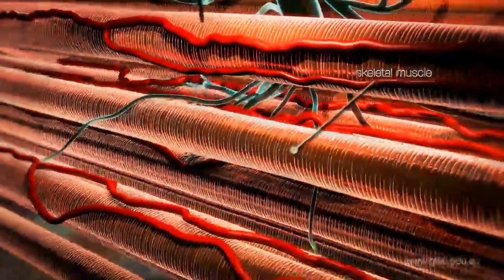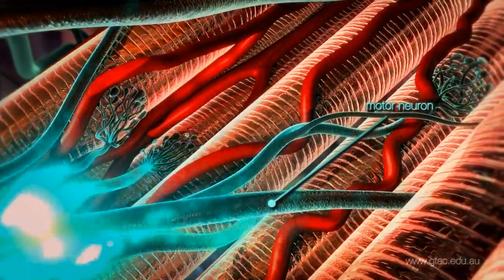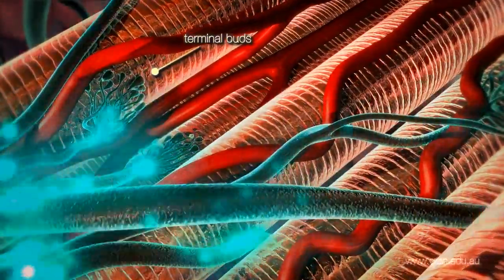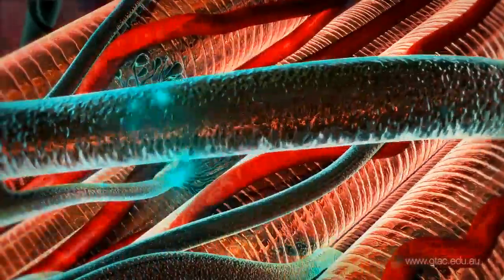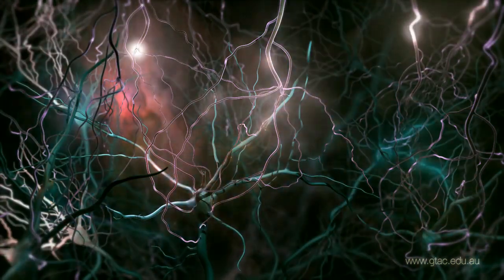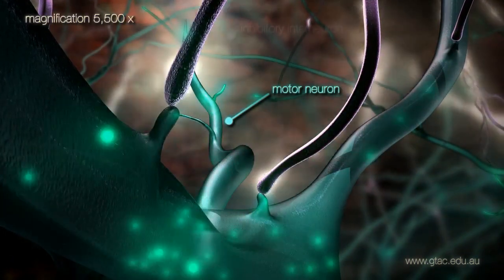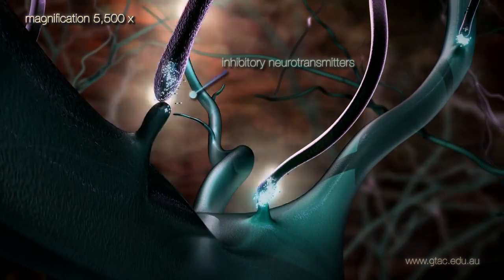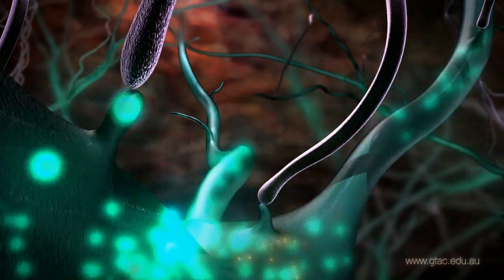Возбудитель столбняка Clostridium tetani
Движение наших добровольных мышц контролируется нашей центральной нервной системой. Эта анимация описывает процесс заражения Clostridium tetani и то, как токсин, который он выпускает, прерывает нервный контроль наших мышц, приводя к столбняку. Эта потеря мышечного контроля вызывает судорожные мышечные спазмы, характерные для столбняка, которые настолько серьезны, что могут вызывать переломы костей и дислокации.

Смерть часто возникает из-за респираторной недостаточности или остановки сердца. При адекватной иммунизации столбняк является полностью предотвратимым заболеванием. Однако в развивающихся странах, без комплексных программ вакцинации, столбняк остается одной из десяти причин смерти. Универсальная вакцинация, включая беременных женщин, имеет жизненно важное значение для предотвращения этой страшной болезни.